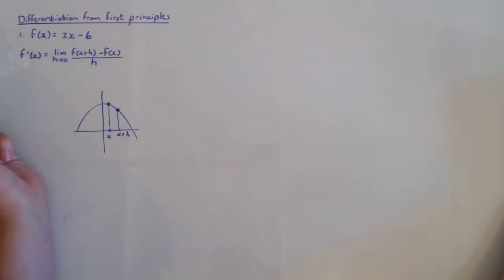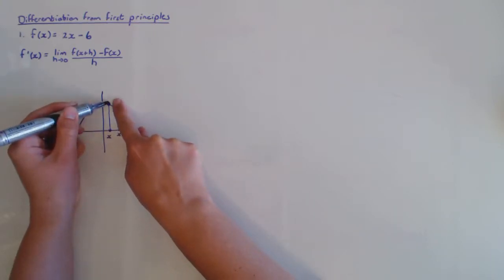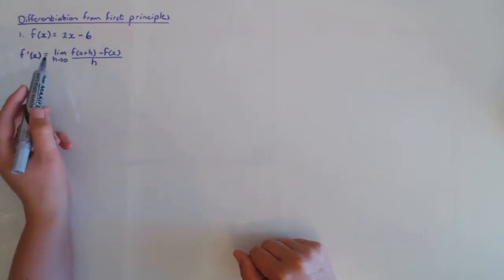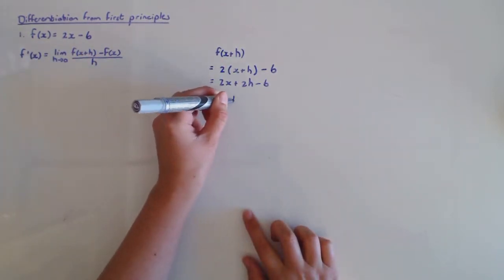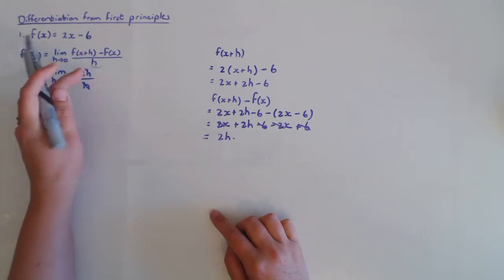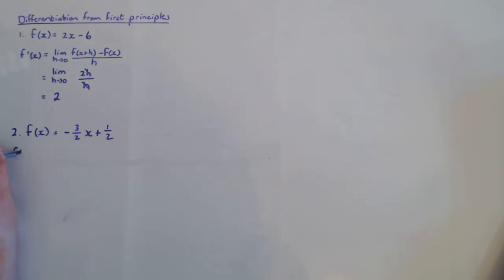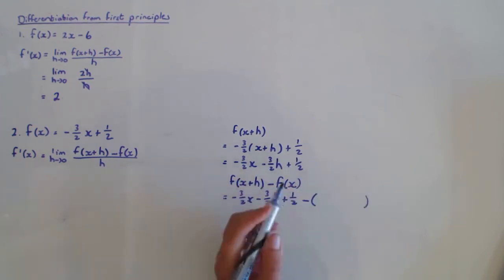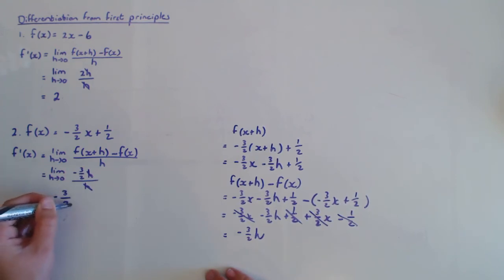5 1 The derivative from First Principles of a linear equation